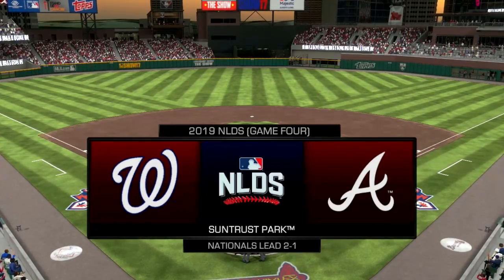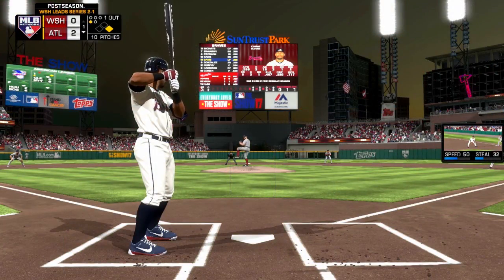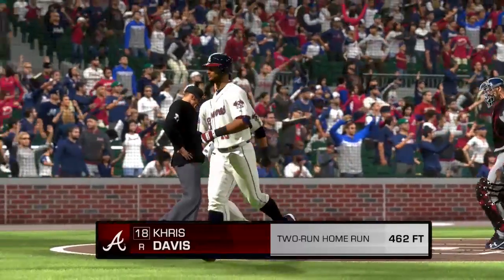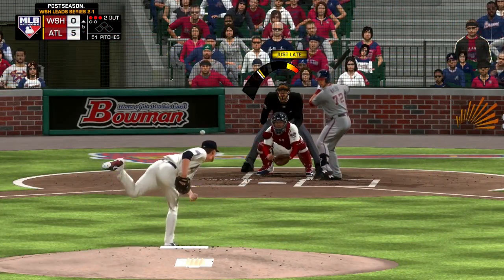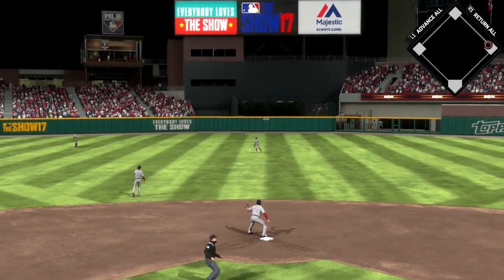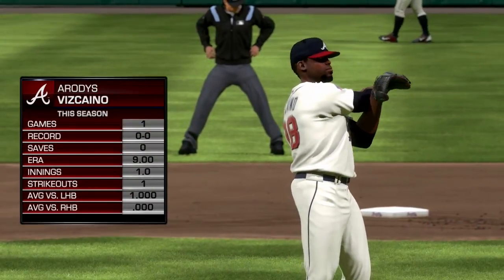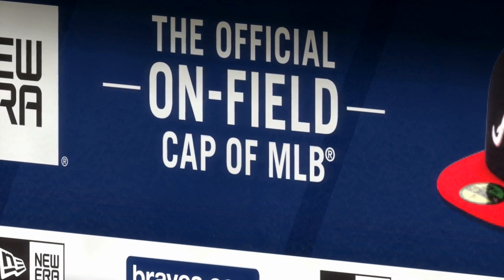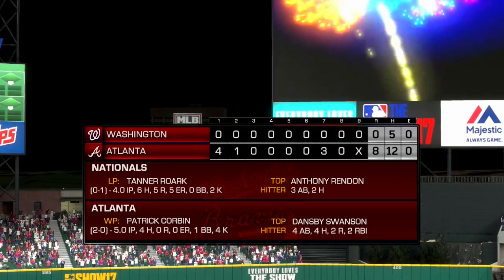MLB The Show 17: Braves Franchise vs. Nationals [S3, NLDS Game 4]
No, I do not care about your franchise. No, I do not listen to trade/signing/roster move requests. No, you telling me I'm a dick isn't going to change me.

(Difficulty is on Hall of Fame, using directional hitting and the only thing I changed was injuries back to the default 5. 7 results in way too many injuries.)

The Atlanta Braves franchise on MLB The Show 17 is the bread and butter of my channel. I put a lot of my focus on the presentation of the series rather than seeing how quickly I can win a world series while simulating every game like you'd typically see on YouTube. Of course there's still emphasis put on team-building as well but I prefer to do it realistically as opposed to making as many unrealistic, big-name trades as possible.

You can expect to see 3 different types of videos within the Braves franchise on MLB 17. First off, there's highlight videos which are done in a style like you'd see on ESPN. Rapid-fire highlights going over the game. I try to make these no longer than 5-6 minutes long. Prospect profiles are usually done about once or twice every month of the season. I player lock on whatever prospect in AAA or AA I'm concentrating on in that episode where I'll talk about all the things you need to know to become more familiar with our prospects. Then at the end of every month of the season you'll see a monthly recap episode where I talk about how the team is doing, possible trades, mid-season FA signings and all that jazz.